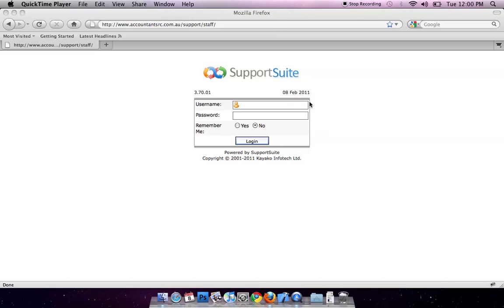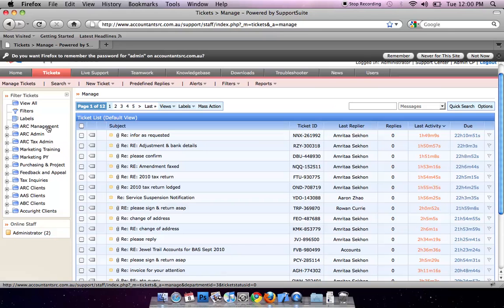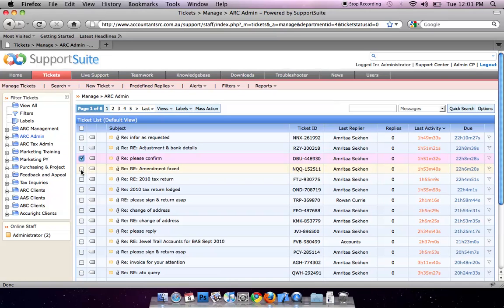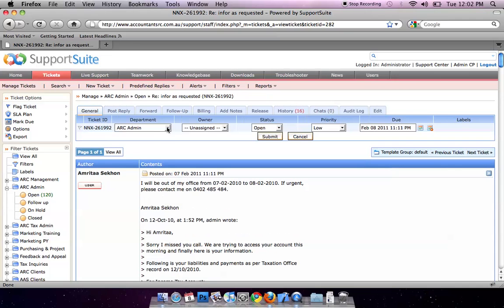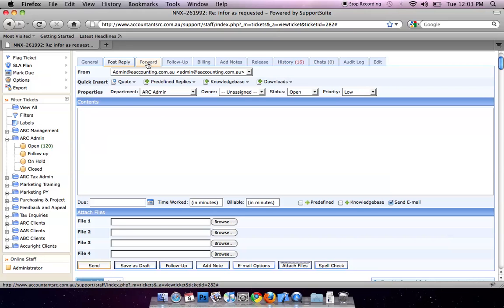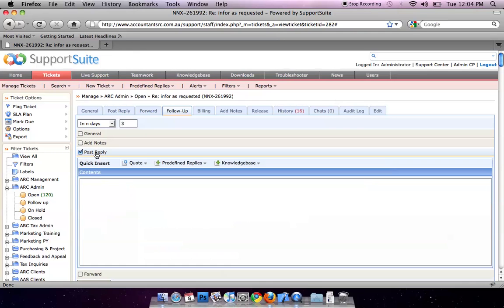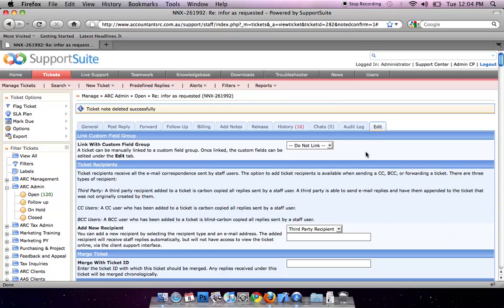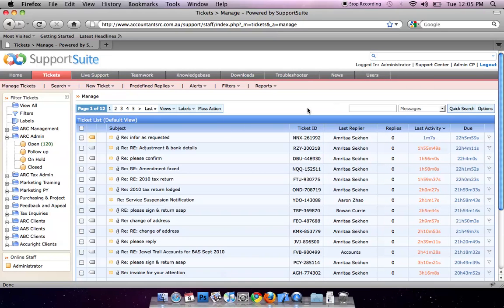Kayako User Tutorial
This video shows you how to use Kayako Ticket Suit.